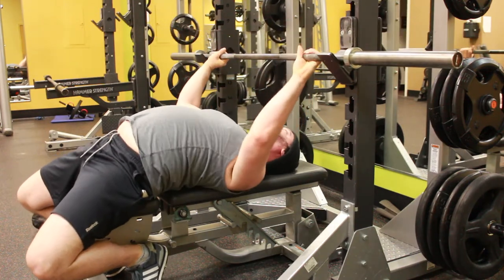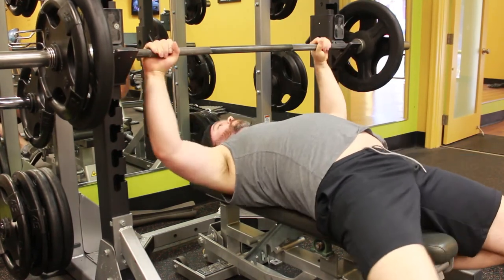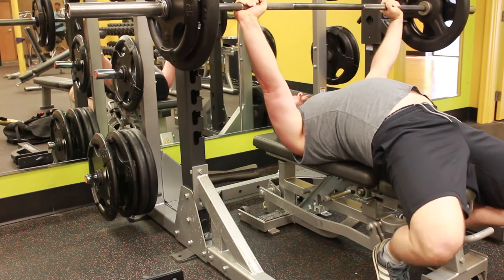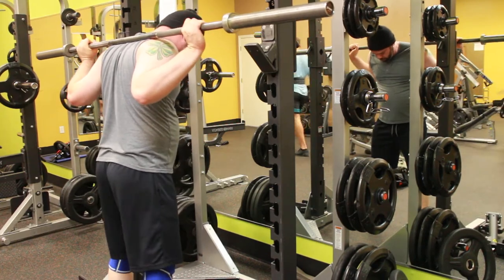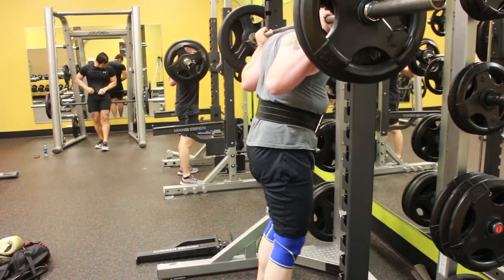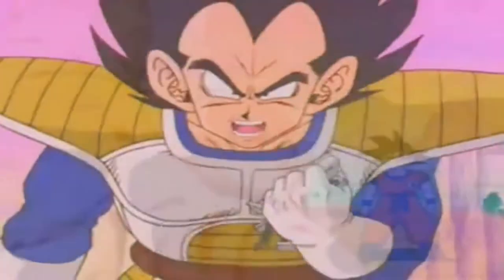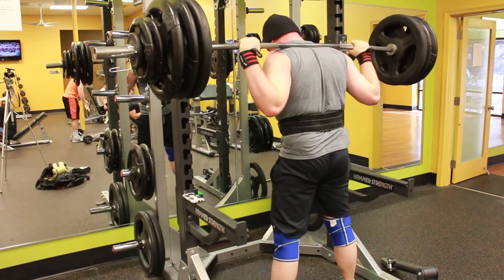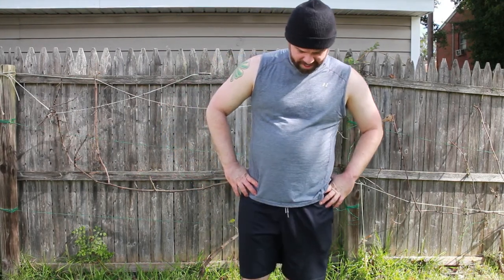Saturday Squats and Bench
My lower volume end of the week and doing a little test of my endurance with some kettlebell swings.